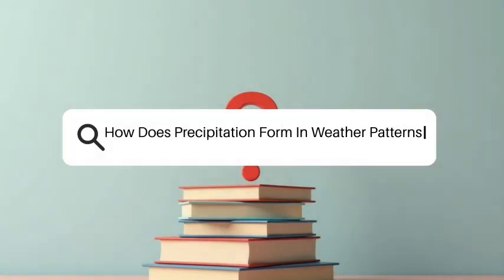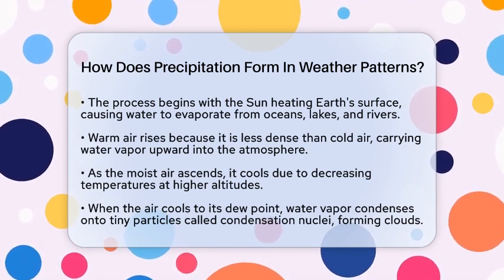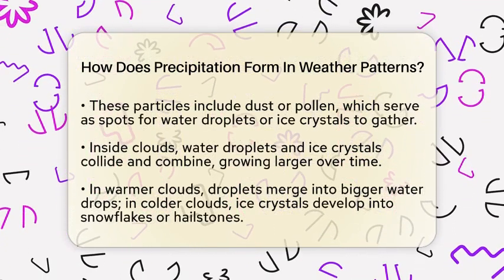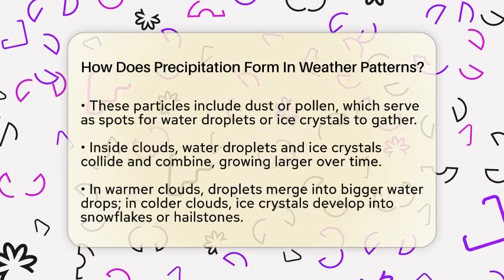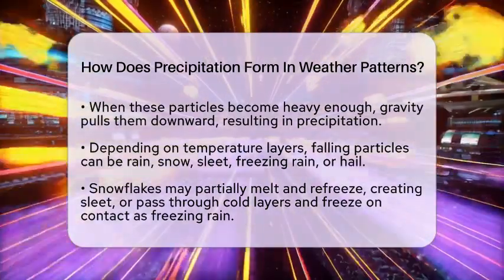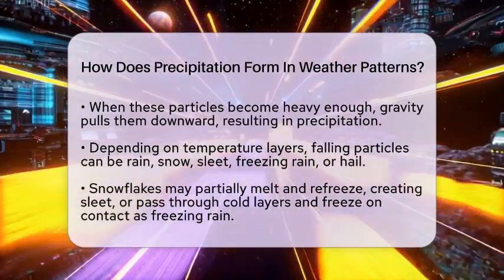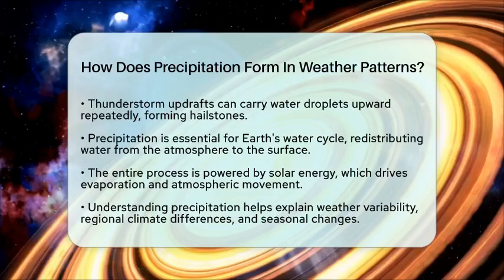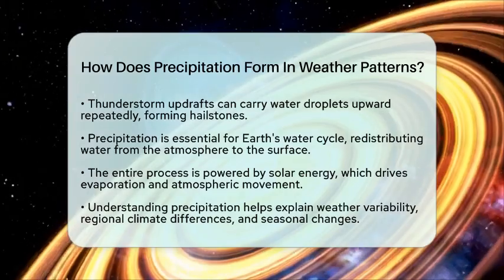How Does Precipitation Form In Weather Patterns? - The Everyday Why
How Does Precipitation Form In Weather Patterns? Have you ever wondered how clouds produce the rain, snow, or hail that falls from the sky? In this engaging video, we'll explain the fascinating process behind how precipitation forms in weather patterns. We'll start by describing how the Sun's energy causes water from oceans, lakes, and rivers to evaporate and rise into the atmosphere. Next, we'll discuss how this moist air cools as it ascends and reaches its dew point, leading to condensation on tiny particles called condensation nuclei. You'll learn how water droplets and ice crystals grow inside clouds through collision and merging, eventually becoming heavy enough to fall to the ground. We’ll also explore different types of precipitation, including rain, snow, sleet, freezing rain, and hail, and what conditions lead to each one. Additionally, we'll highlight the importance of precipitation in Earth's water cycle, weather systems, and ecosystems. Understanding how these natural processes work helps explain why some regions experience more rain or snow and how weather patterns change over time. Whether you're curious about everyday weather or interested in climate science, this video provides clear explanations of the science behind precipitation.

About Us: Welcome to The Everyday Why, your go-to destination for satisfying curiosity and unraveling the mysteries of everyday life. This channel dives into popular why questions, offering engaging explainers on a range of topics, including human behavior, nature, science, and society. Whether you're looking for fun facts, trivia answers, or want to indulge your curiosity, our informative videos are designed for lifelong learners of all ages.